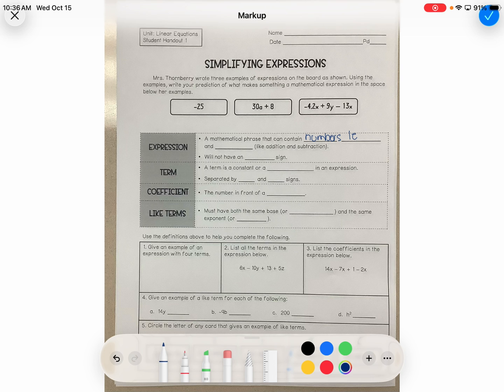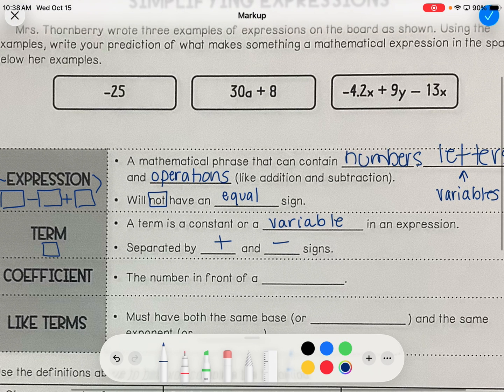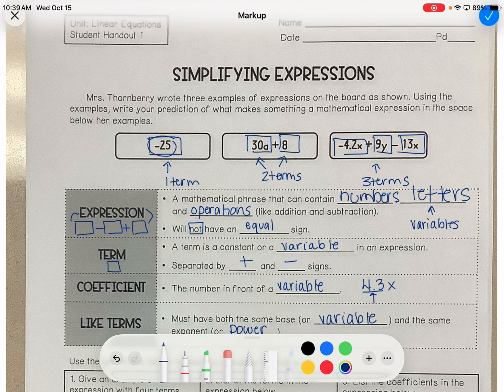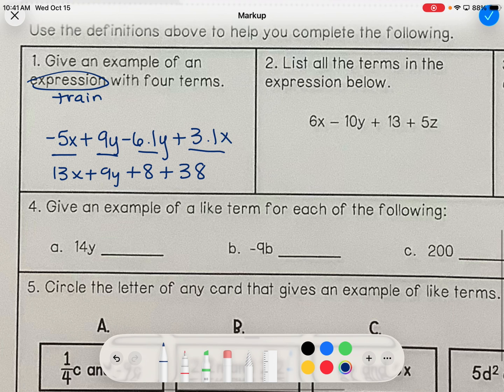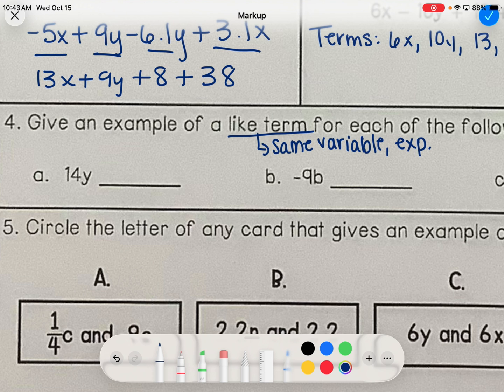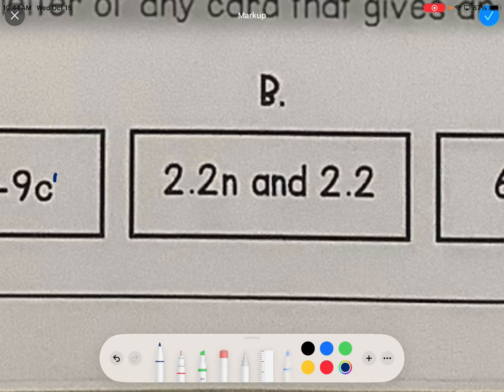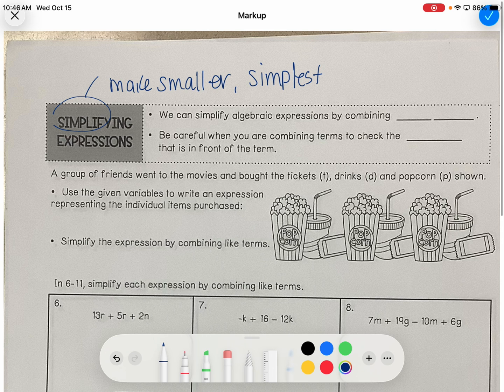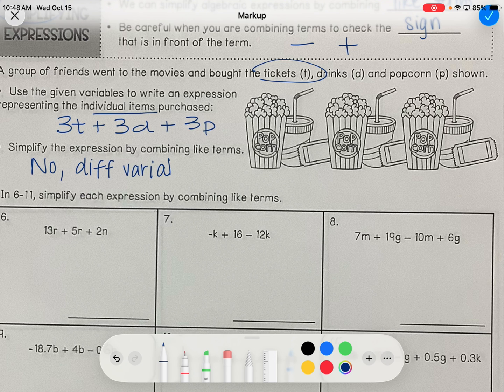Intro to Expressions